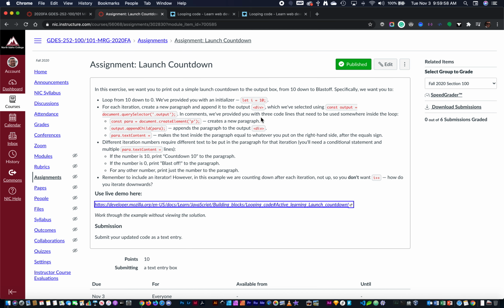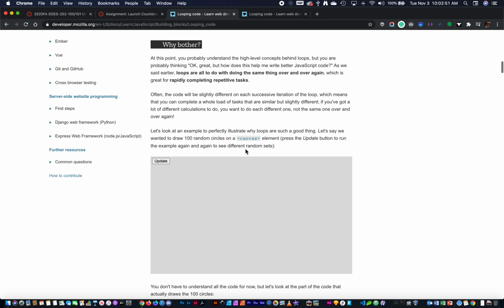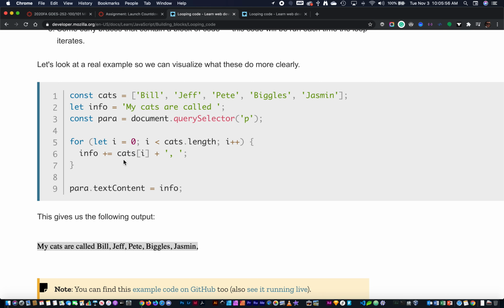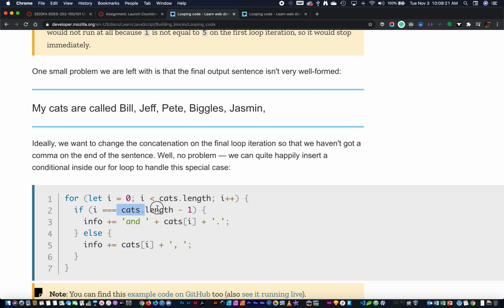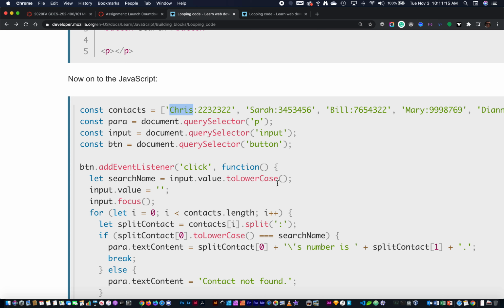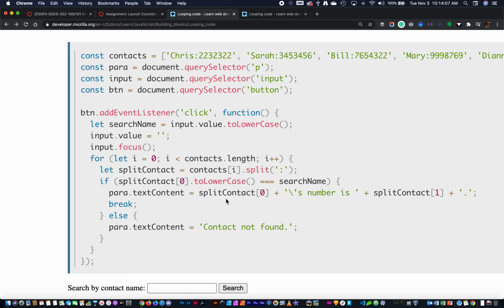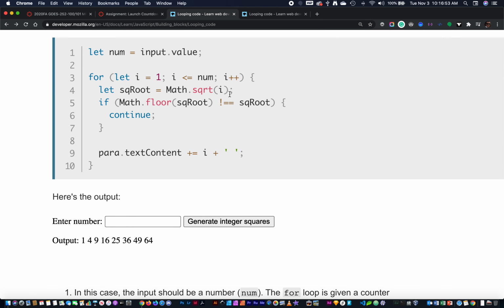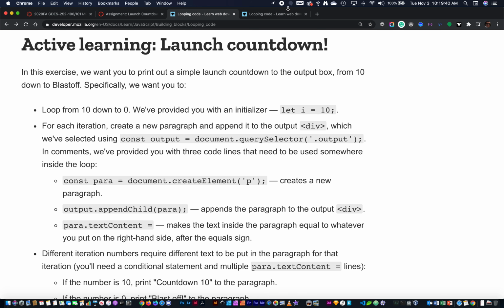JavaScript Loops Overview